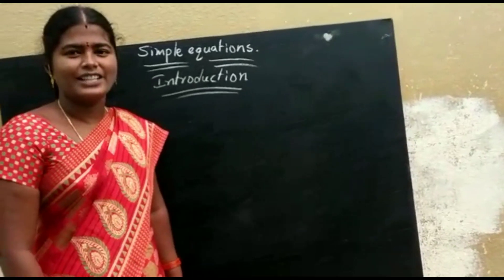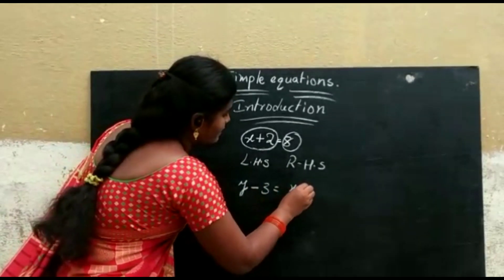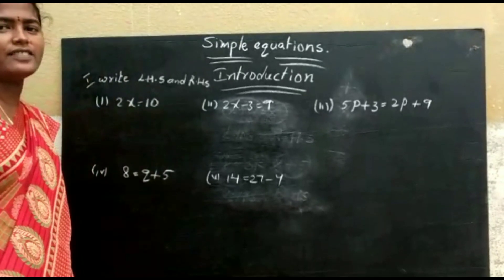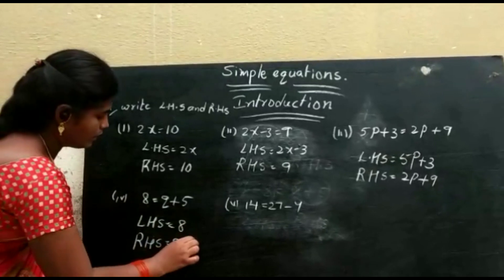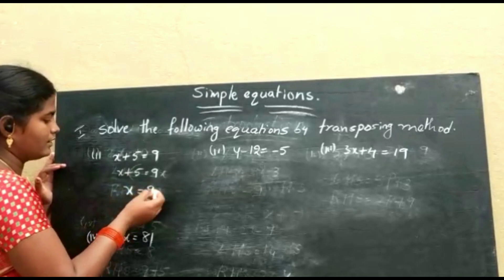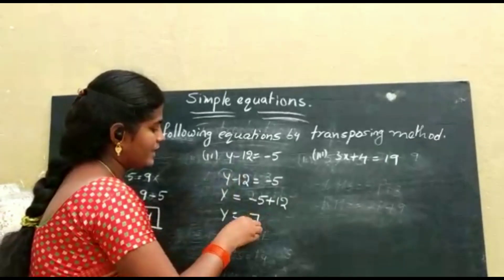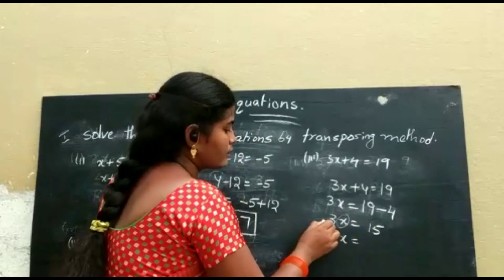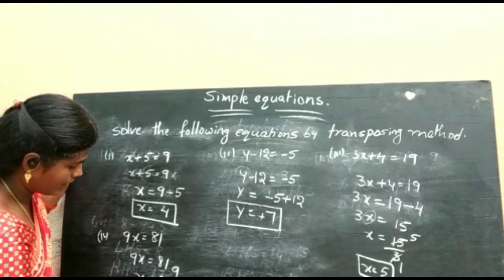Seventh Class Maths Third Chapter Simple Equations